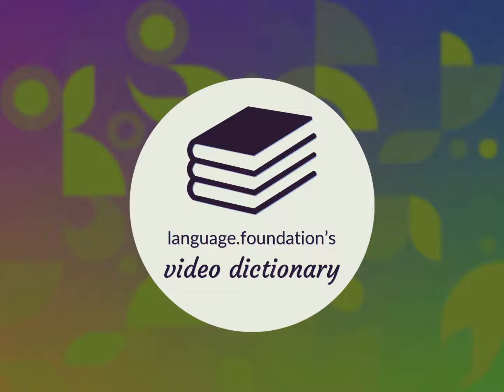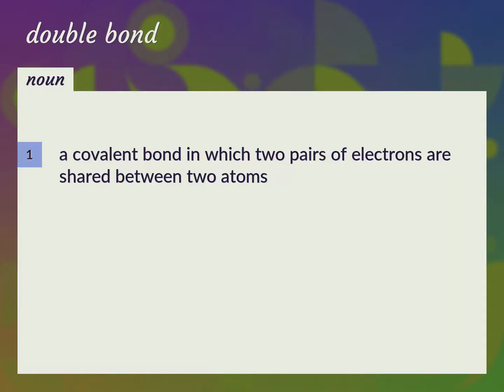Double bonds | meaning of Double bonds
What is DOUBLE BONDS meaning?